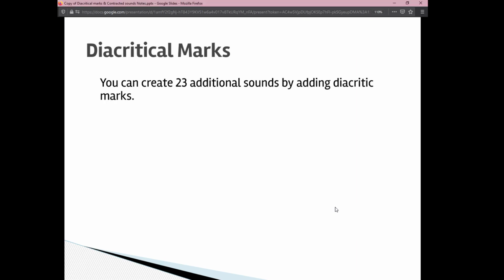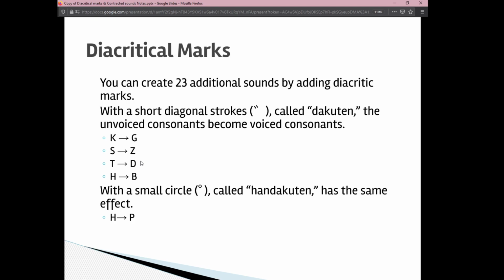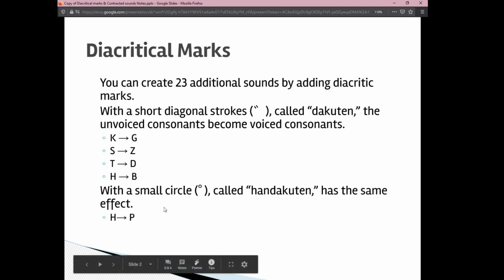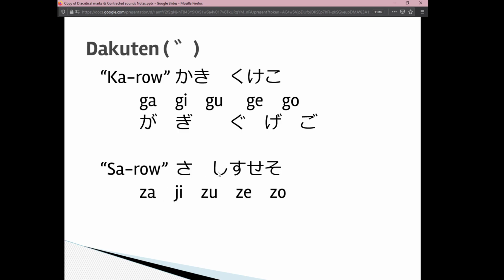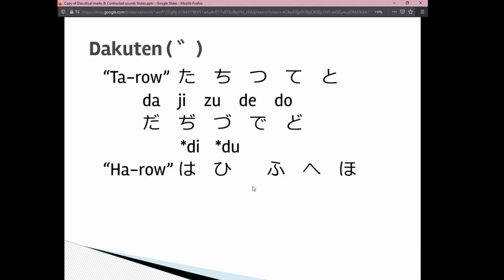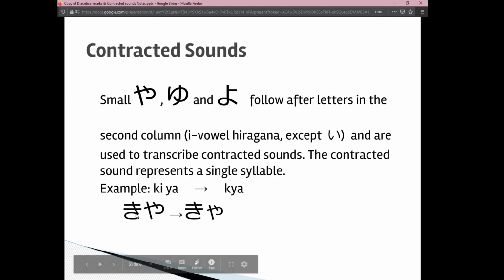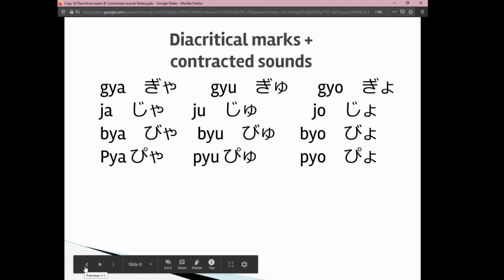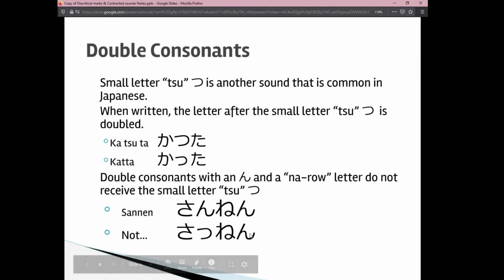Diacritical Marks and Contracted Sounds